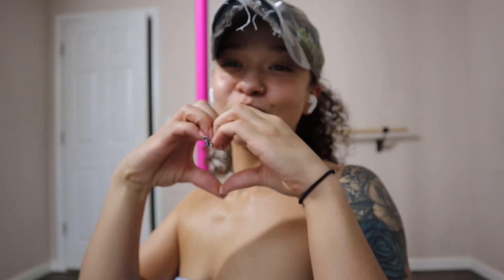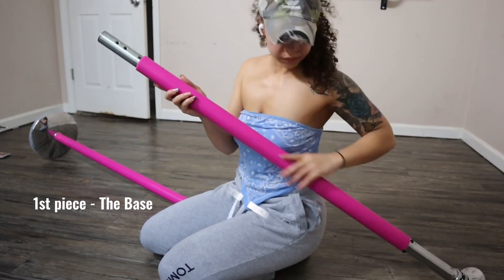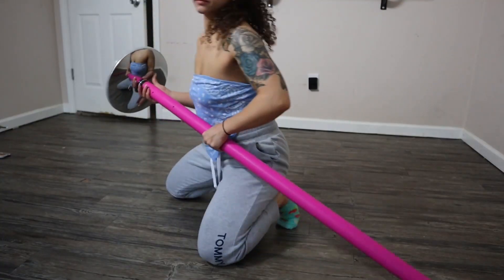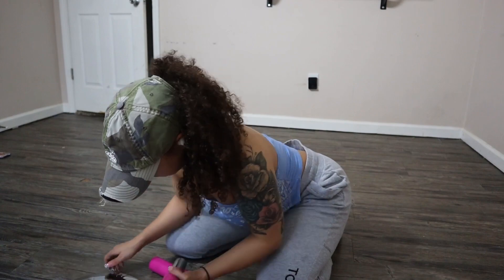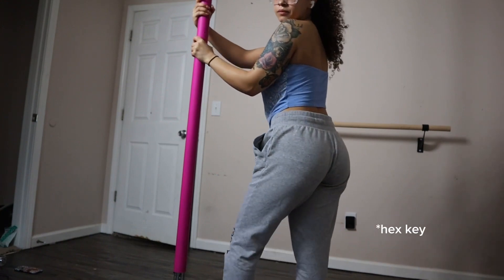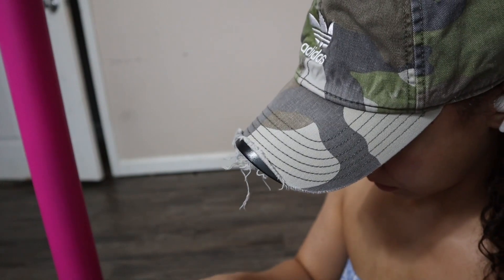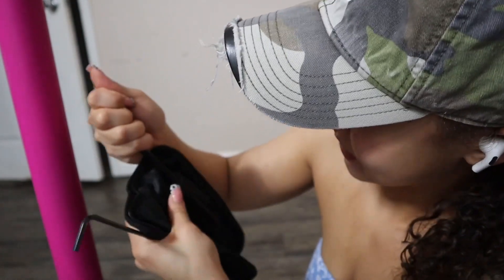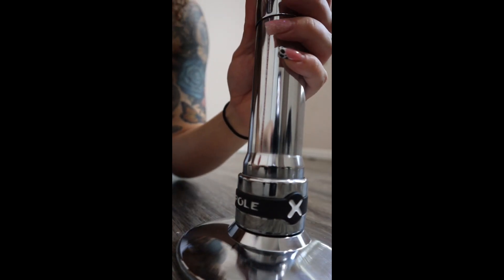How I Install my X-Pole… 👀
So, you iust bought your first X-pole, your by yourself, and need help installing it? Check out this video where I explain how I remove and install my pole at home, safely, without any assistance. I also share a few important tid bits that has helped me put up and take down my pole safely every time.